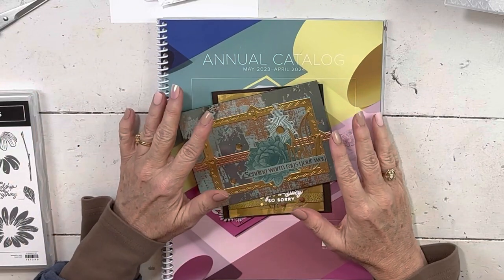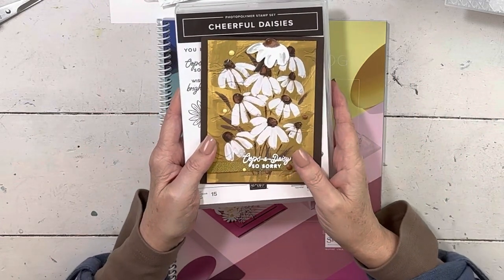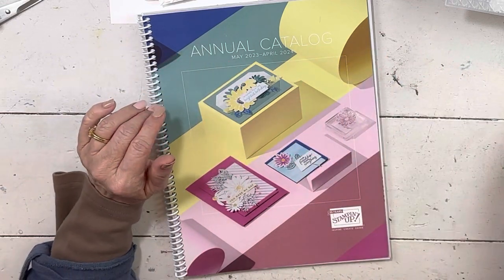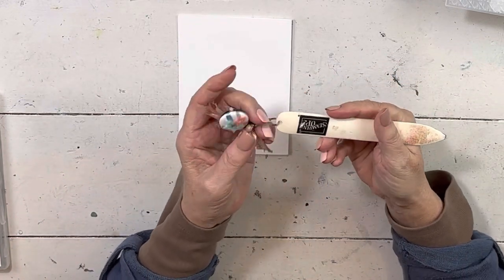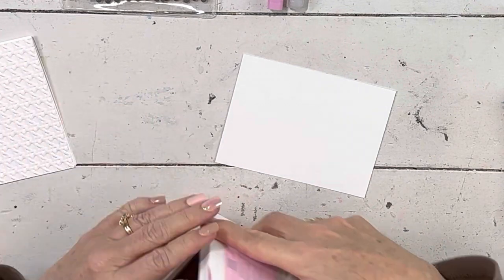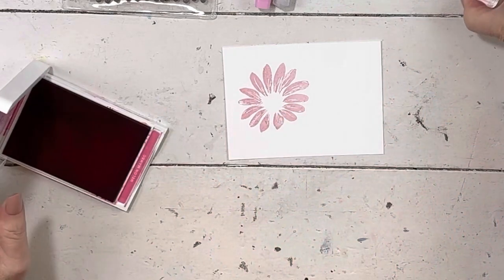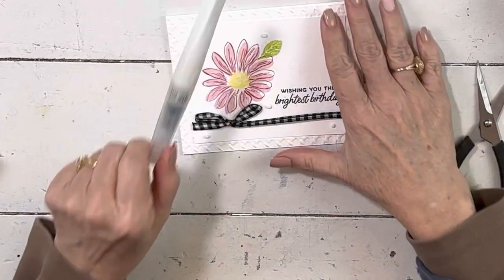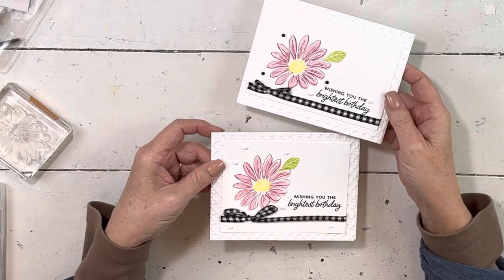Cheerful Daisies: My Catalog Kickoff Week Specials! Stampin Up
For ALL of May when you spend $50 in merchandise you will get the In Color Pearls and the first VIP Video projects supplies.

Spend $200 - get the above gift AND the second VIP project as well AND the Natural Wavy trim ribbon.

THEN for those of you placing orders DURING Catalog Kickoff May 2nd - May 5th - you can also earn gifts at these levels:

Spend $75 and get your choice of Handmade Scissors/Bone Folder Charm OR Dimensionals (email with your choice)

Spend $150 and get your choice of Bone Folder (with drilled hole for charm) OR Adhesive Backed Sequins Trio

Spend $250 and get the Friends Forever Kit

Levels accumulate, so the more you spend, the more you get!

(Totals are from merchandise only, not shipping/tax and from orders placed from my website/phone orders.  Orders from Club or Classes do not qualify.  Orders under $150 MUST USE HOST CODE  upon check out).  You can find the current Host Code at the top of every current blog post or in my most current email.